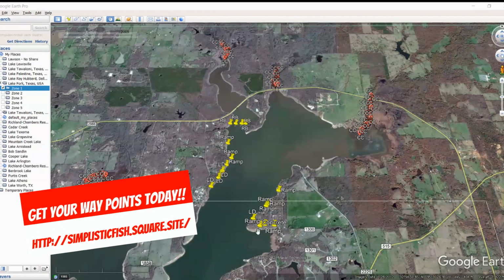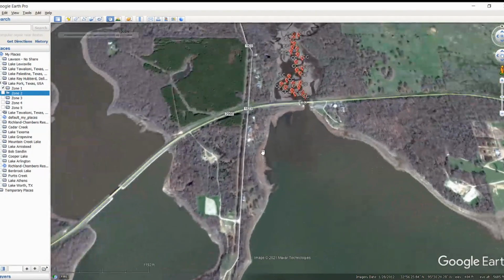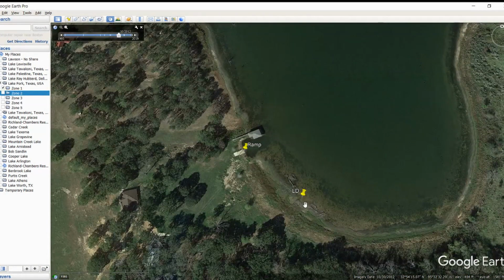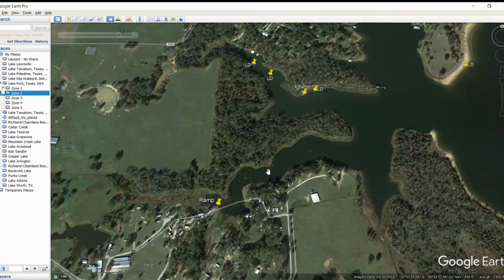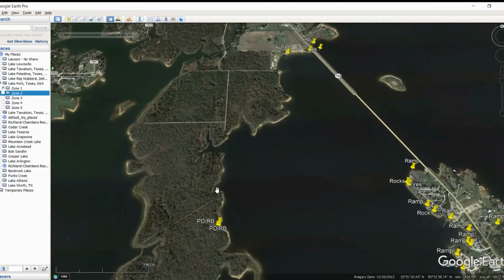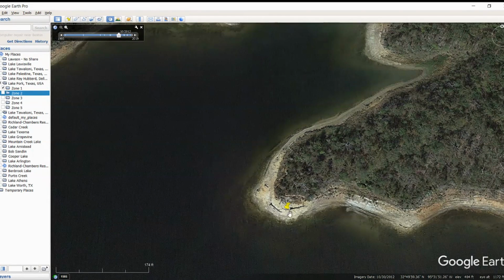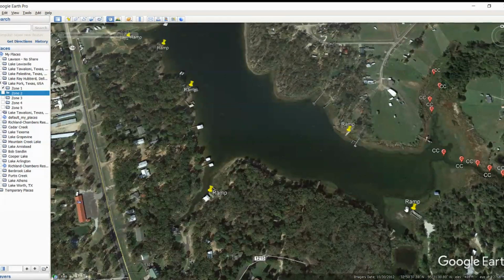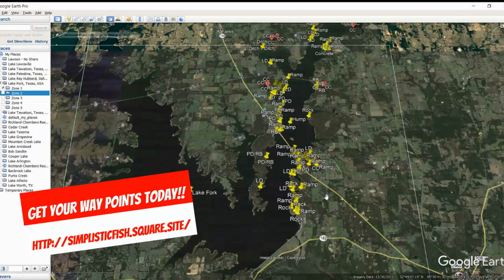Lake Fork's Best Fishing Zones - Start Here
Discover the best fishing zones at Lake Fork, a renowned destination for bass fishing in Texas. This video provides a comprehensive lake breakdown, highlighting the hot spots and way points where bass are most likely to hide. By utilizing a simplistic fishing approach and understanding the lake's secrets, you can increase your chances of catching easy bass. The lake map and fishing GPS will help you navigate the water and identify the most productive areas. Whether you're a seasoned angler or just starting out, this video will provide you with a solid fishing strategy to tackle Lake Fork's bass spots. Learn where bass hide and how to target them using fishing waypoints, and get ready to reel in a big catch at Lake Fork, one of the best spots for Texas fishing. With this knowledge, you'll be well on your way to becoming a skilled bass fisherman, so start here and begin your journey to fishing success at Lake Fork.